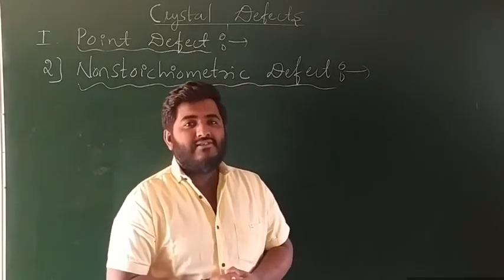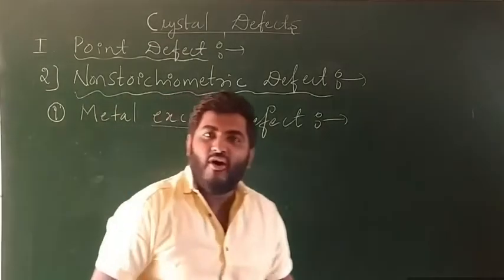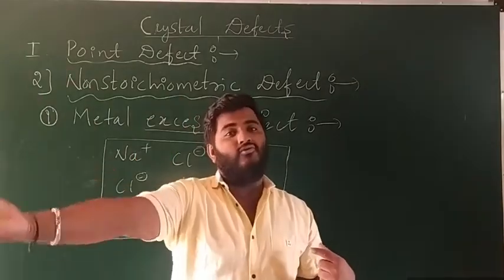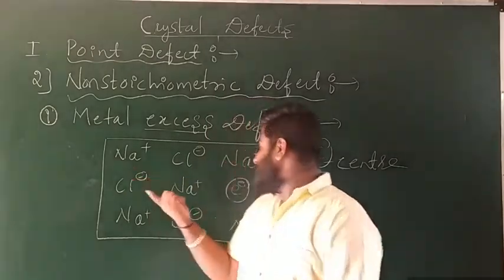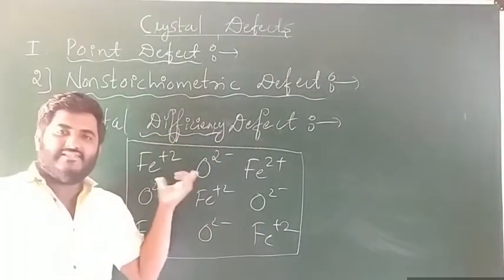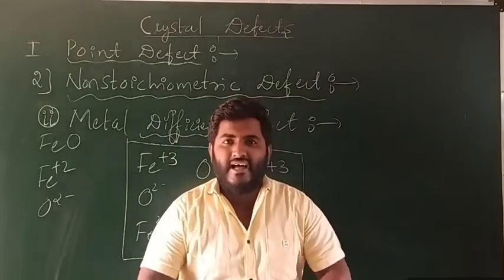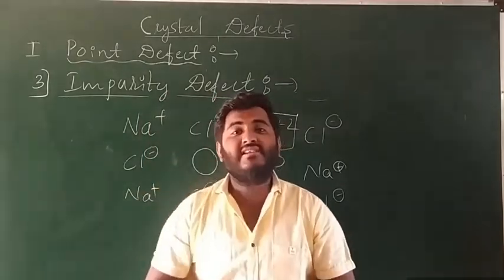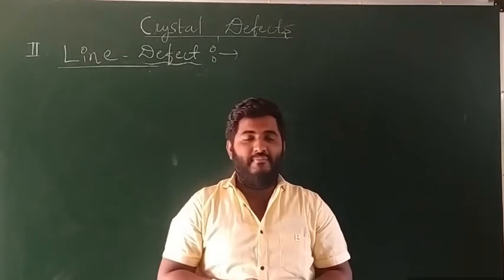Solid State #8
In this video I discussion regarding non stoichiometric defects in solids.
metal excess defect
metal deficiency defect
impurity defect